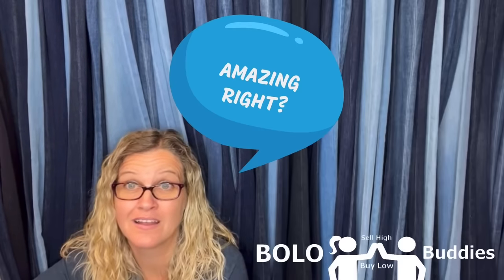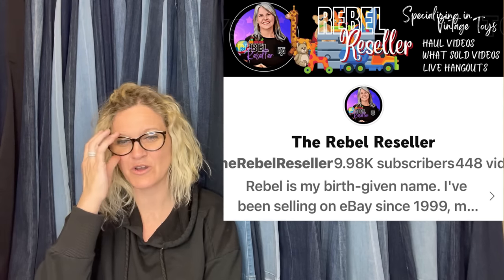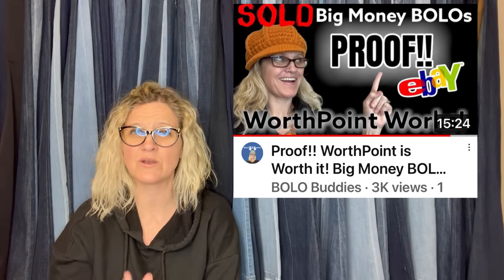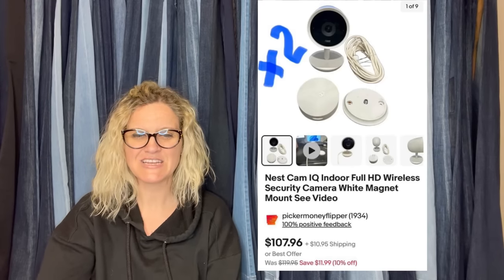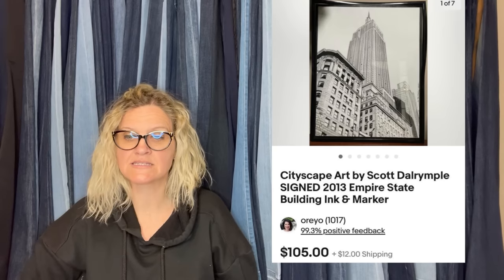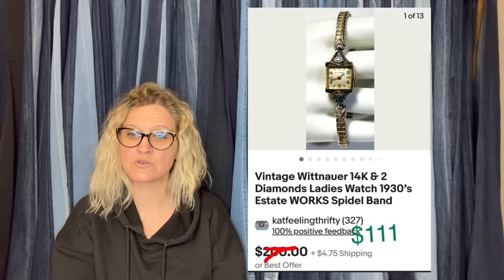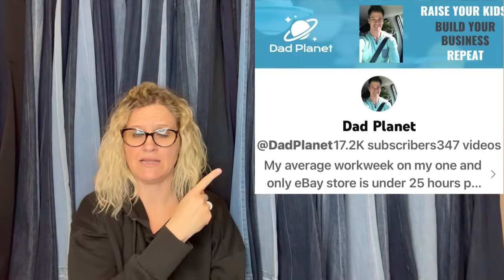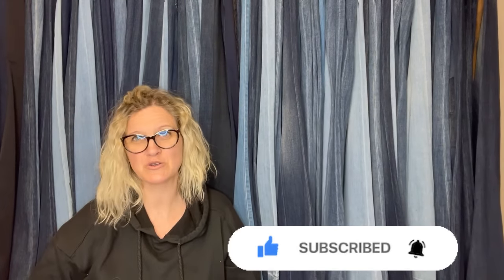Bids went CRAZY in the last 30 Minutes of this ebay Auction Featured Members share BIG MONEY BOLOs